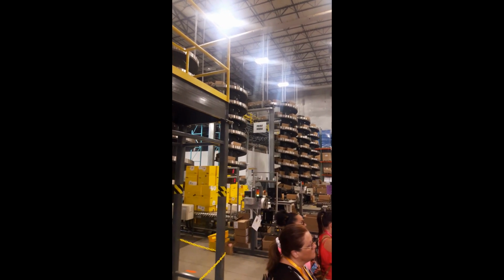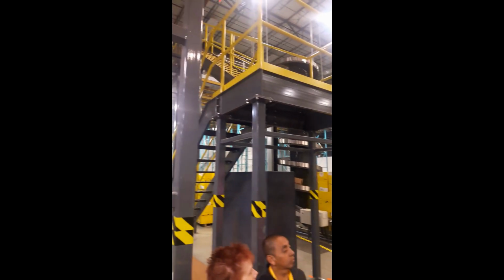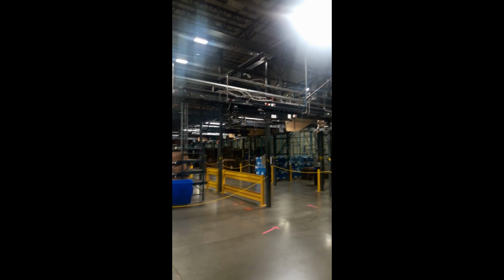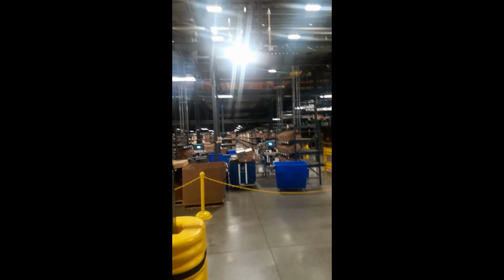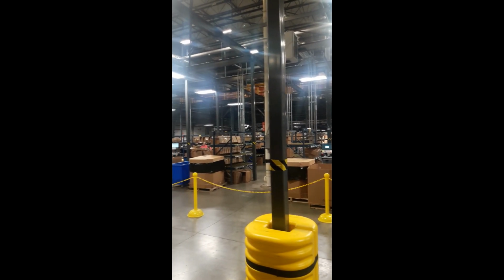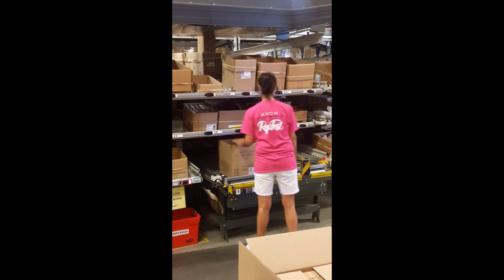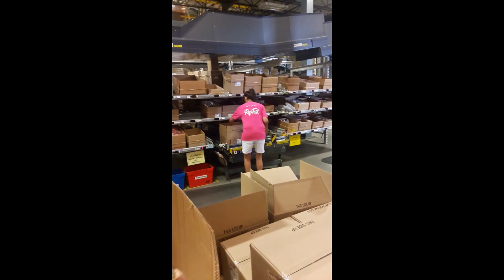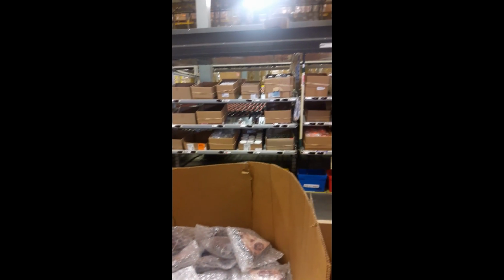Avon Distribution Center Tour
Tour of the Avon shipping center in Zanesville, Ohio. The Zanesville Distribution Center for Avon is a state-of-the-art facility. We were able to tour the warehouse during Repfest 2018.

🖤 Nick & Silke